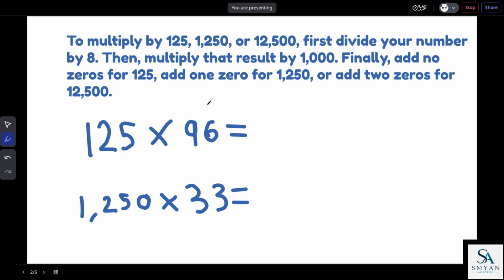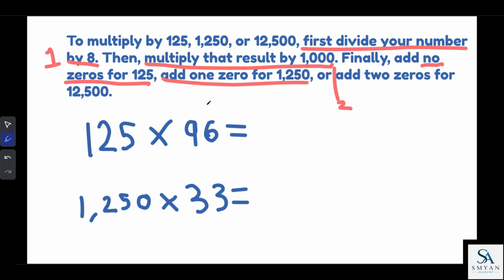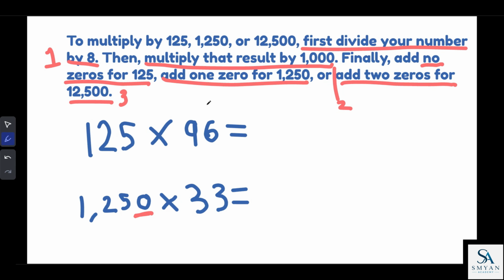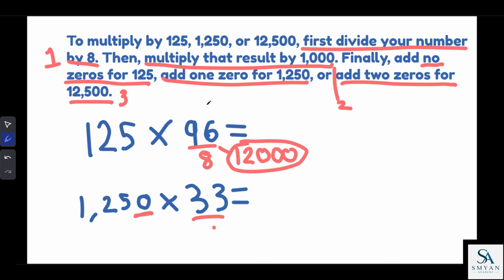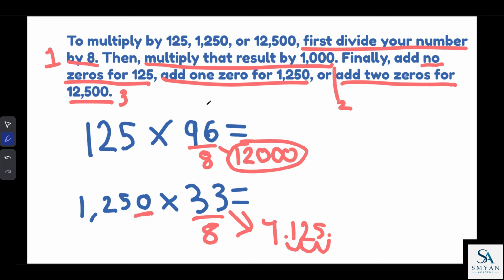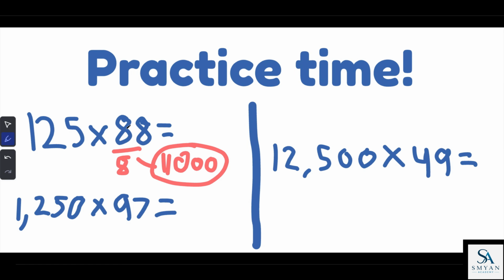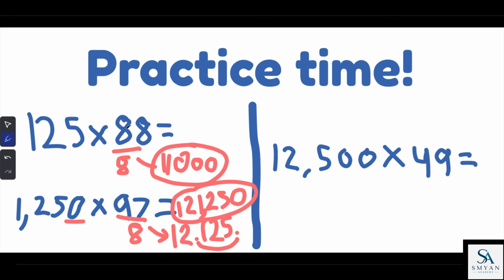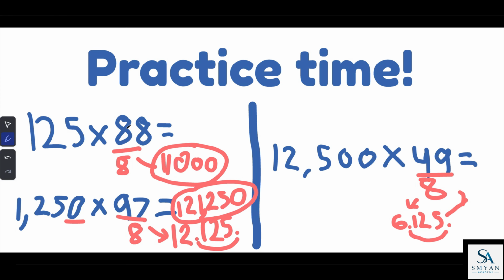Multiply by 125, 1250, & 12500 Trick | Trick #28 - TMSCA, UIL, MATHCOUNTS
🔢 **Multiply by 125, 1250, & 12500 Instantly! 🚀**

Want to multiply by **125, 1250, and 12500** without using a calculator? In this Number Sense lesson, you'll learn powerful mental math shortcuts that make these calculations incredibly fast and easy!

✅ The fastest way to multiply by 125
✅ Simple tricks for multiplying by 1250 and 12500
✅ Mental math strategies used in Number Sense competitions
✅ Step-by-step examples you can solve in seconds
✅ Time-saving techniques for faster calculations

These tricks are perfect for **UIL Number Sense, competitive math, standardized tests, and anyone looking to improve their mental math speed and accuracy.**